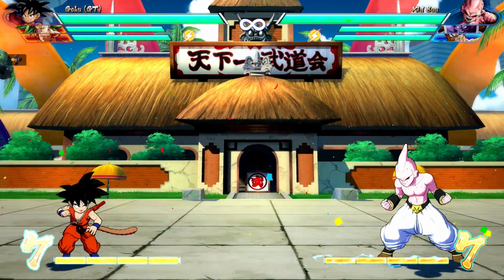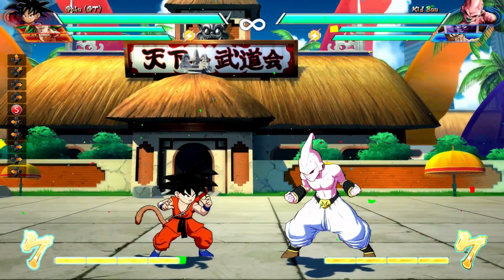Dragon Ball FighterZ - Exploring Kid Goku's Power Pole & Spirit Bomb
Kid Goku has some very interesting tools to work with! His power pole and spirit bomb are 2 of the most interesting ones, and this video takes a look at what they are capable of!

If you enjoyed the content and found it helpful please consider becoming a member of the channel by either hitting the "join" button or clicking memberships earn you specific perks on this channel on top of helping me out!
Anything helps, and any contributions are greatly appreciated they help more than you know! With memberships & tips I can afford to buy the good bread instead of the cheap flakey bread cause I am a poor bum.